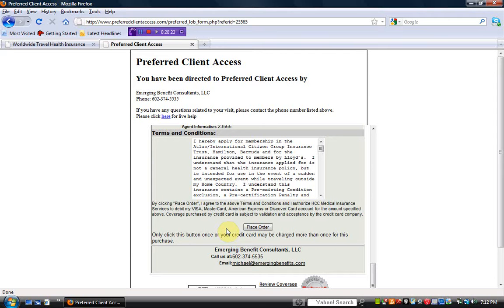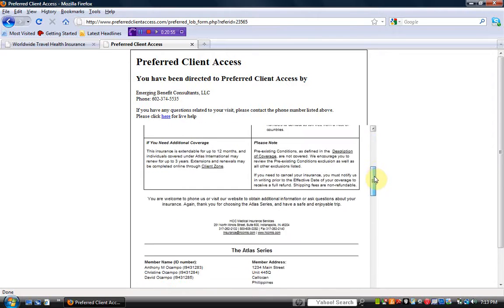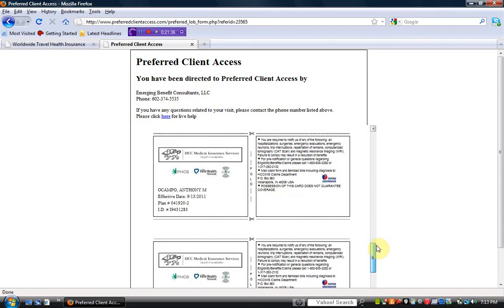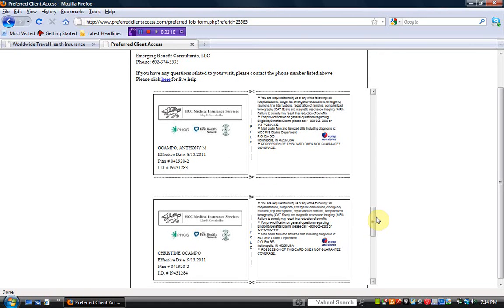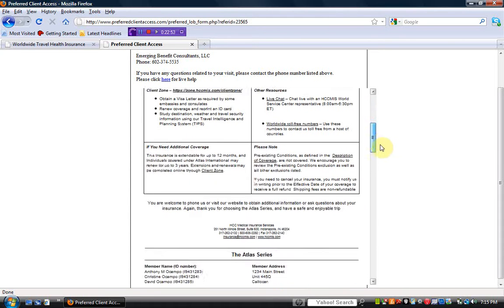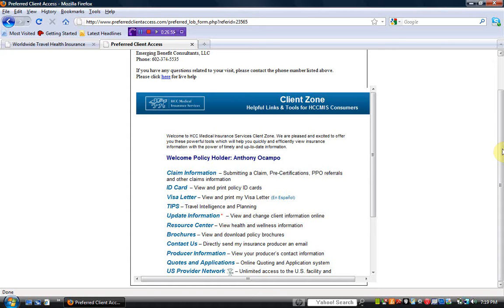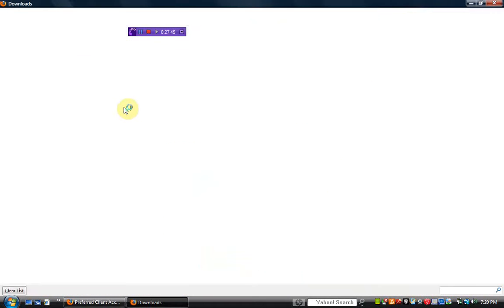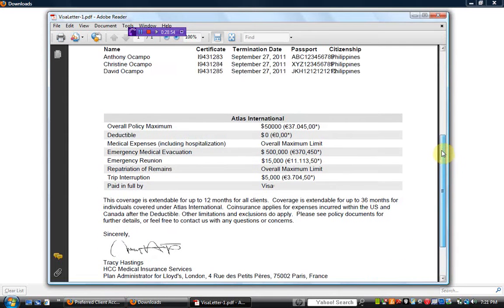DTWM WorldGuard Atlas Series Family Video00h20m21s 00h30m32s